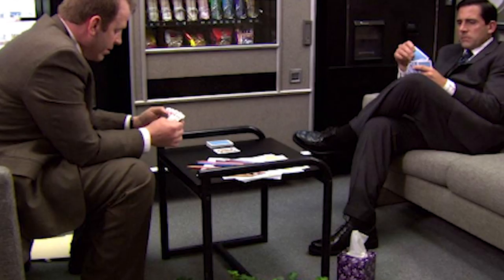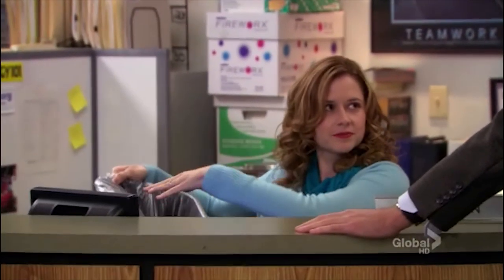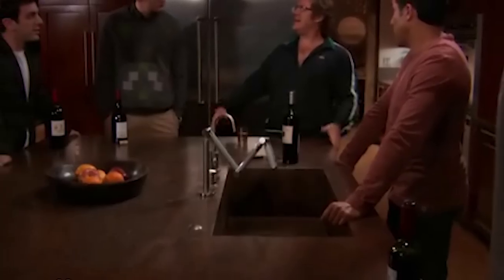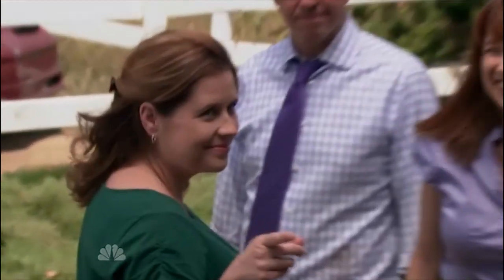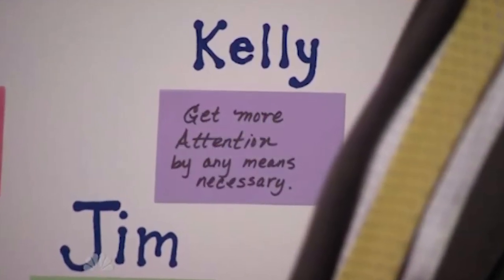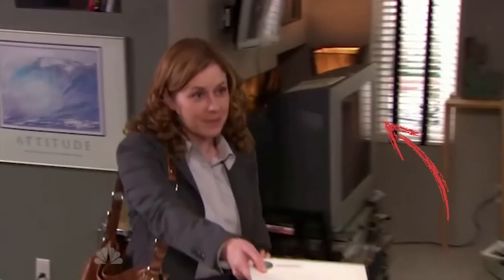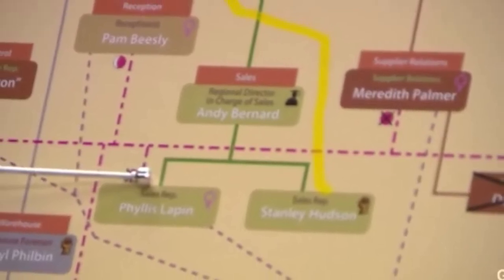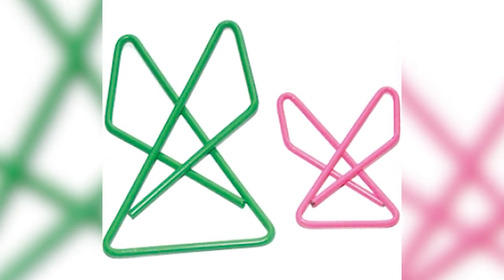10 Hidden Details in The Office TV Show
Here are the Top 10 Hidden Details in The Office Nobody Noticed!

Let me know what New Movies and TV Shows you would like me to debunk. Expect weekly videos as this content does take quite some time to create and as well if you want to recommend a video you can either email my business email or just leave a comment.

This is The Filmy and I welcome you. Also note I cover all TV Shows, movies, and more.